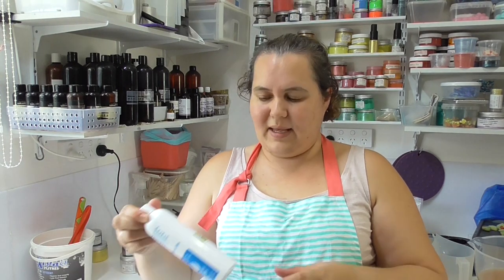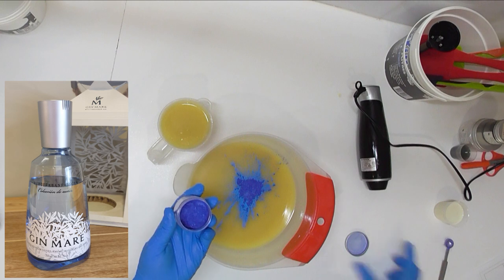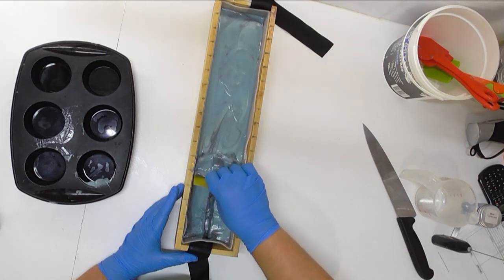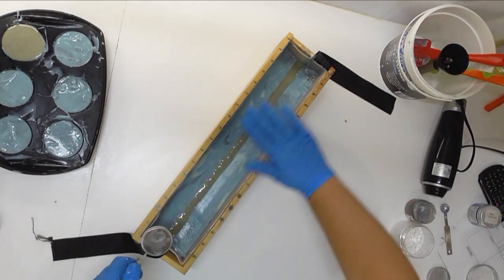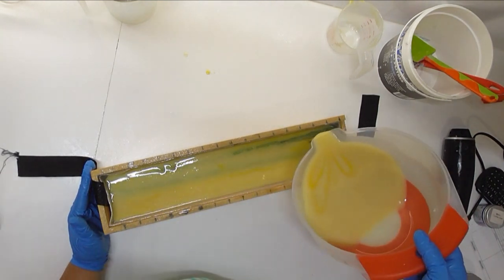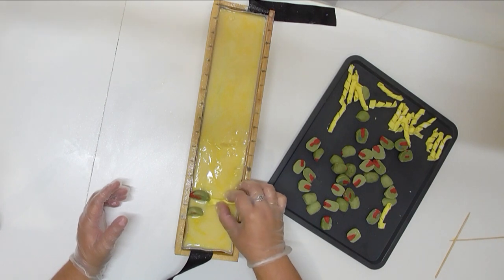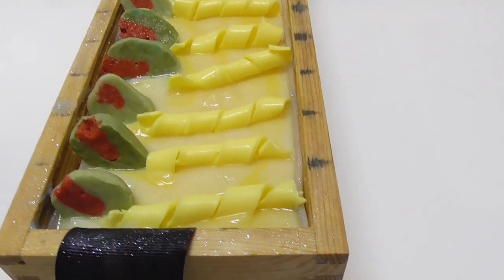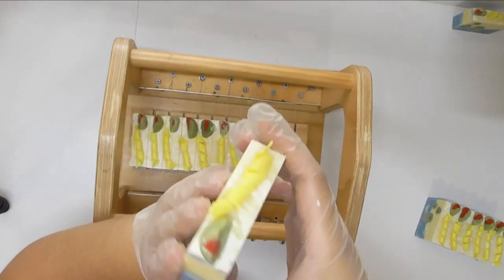Gin Martini Cold Process Soap - Are you a G&T lover? | Soy and Shea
I am so excited to make this soap.  The Gin Martini Fragrance oil was a gift from the gorgeous Ms Boo from MooBoo Melts and More as she knows I have a love for all things Gin.

I knew I wanted to do something really special for this one so I decided to do a little soap sculpting and inlays.  I am so pleased with this soap and the fragrance oil is just amazing!

Thank you Boo!
Don't forget to visit her website and follow along with her on Instagram

Soy and Shea is an Australian based small business specialising in handmade home and personal fragrances.  We have been selling our products at local markets since 2012 and online since 2014.  We have been offering international shipping on our products since 2018.

*** My recipe ***

My recipe was inspired by Royalty Soaps but has been tweaked to include my favourite ingredient, Shea Butter.

If you wish to see more about my recipe, check out this video of me preparing the oils and lye solution for soaping.

30% Coconut Oil
20% Palm Oil
3% Shea Butter
42% Olive Oil
5% Castor Oil

Superfat – 5%

*** Suppliers ***
Here are just a few of my favourite supplies that I use regularly.  Please note these are mostly Australian Suppliers and they may not ship internationally